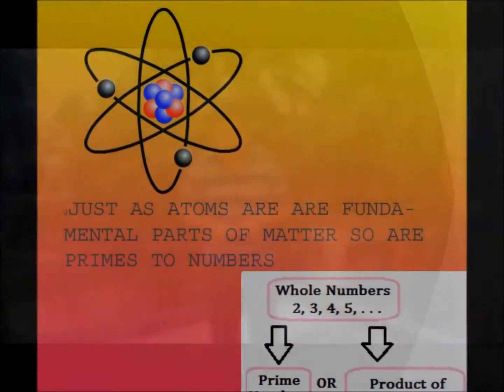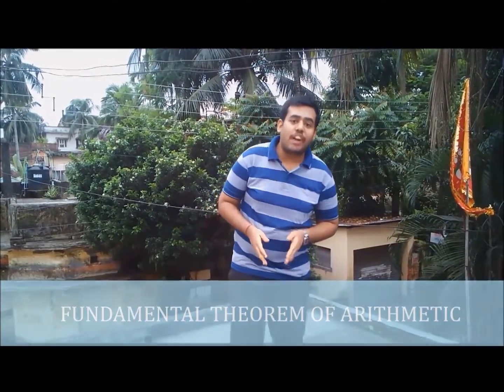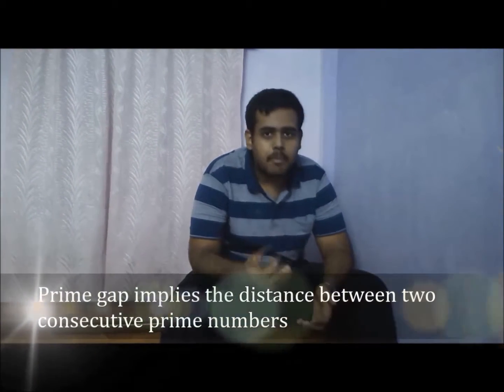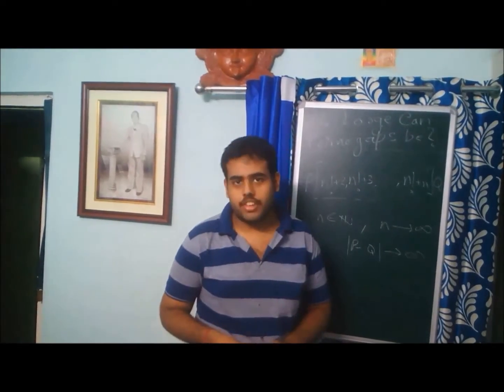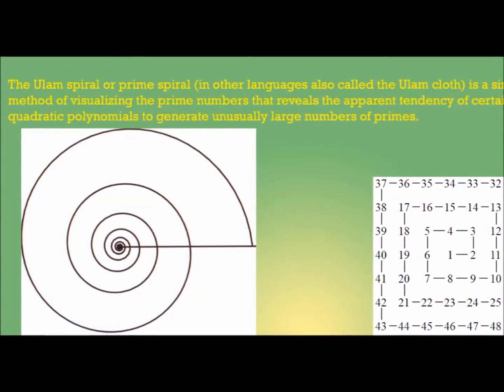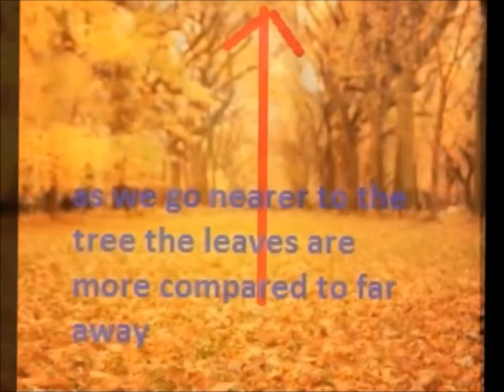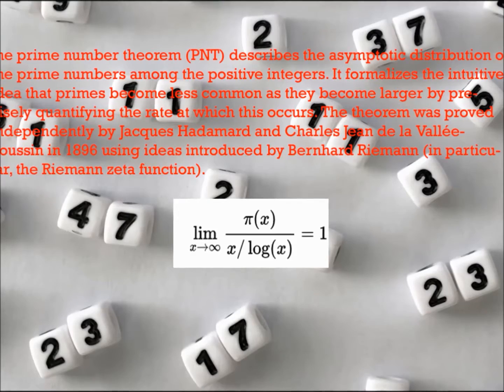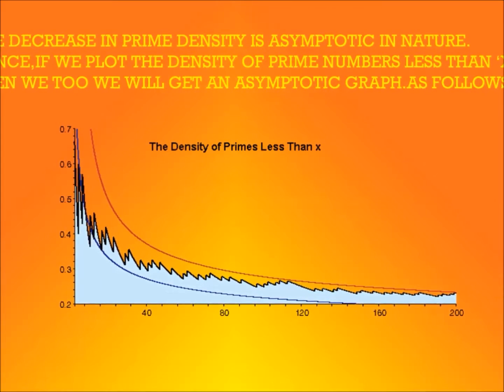Randomness in Primes-Breakthrough Junior Challenge 2016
This video deals with the recent advancements in Primes numbers and the randomness in prime numbers.